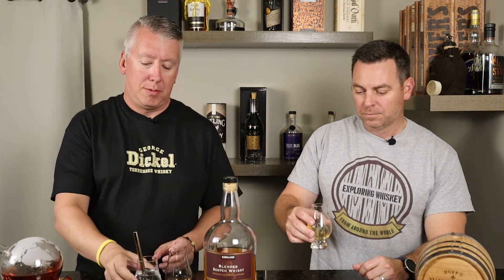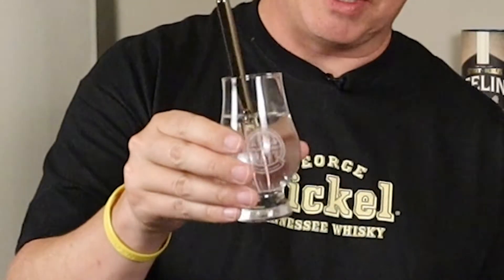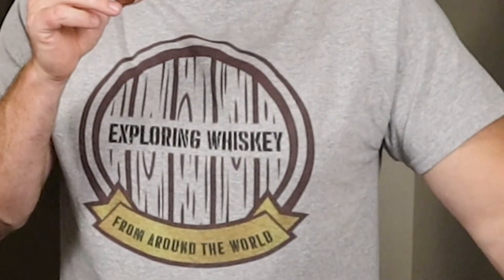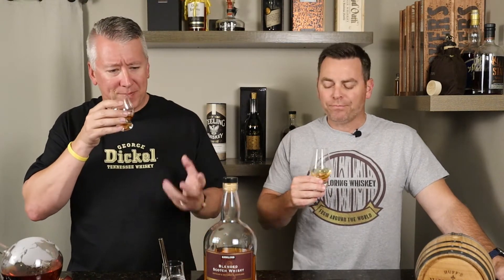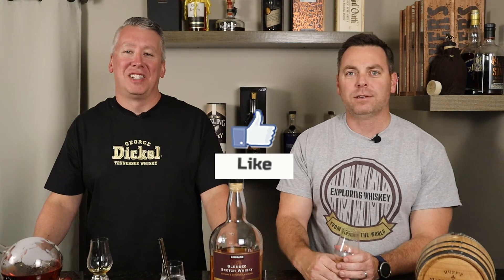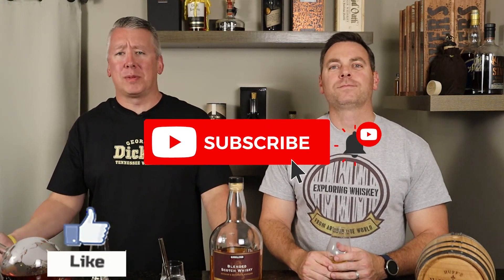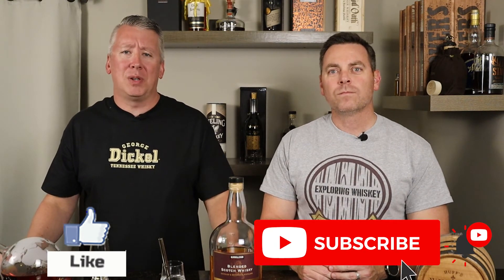Kirkland Signature, Blended Scotch Whisky Review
Today we review our another new Kirkland (Costco) whisky...their Blended Scotch!!! All of the Kirkland Scotches are sourced by independent bottler Alexander Murray, based in Calabasas, CA. The company sources and bottles for several different retailers, including Trader Joe’s and Total Wines & More. According to the company, they blend to reproduce a profile that is similar to that of market leaders in the category...so think Dewar's

The nose is sweet with an earthy and malt note coming through...not very strong but not unpleasant. The palate is a little thin but there is a lot of sweetness with a touch of a barrel note and some citrus. The finish carries through the notes from the palate but is a little thin and short.  After a few drops of water, a smoke/barrel note becomes more apparent. The palate now has more smoke/char and the ethanol ramps up a touch. The finish moves right back to many of the sweet notes. The fact that this is 1.75L for $25...this is a solid blended Scotch and a ridiculous value!! Cheers!!!

We will continue to sample a number from the Kirkland's lineup over the next few weeks. If you have a whisk(e)y you would like us to review, leave a note in the comments!!!

Timestamps:
00:00 Intro
00:20 Whiskey details & background
02:06 Nose & palate conversation - Neat
04:37 Nose & palate conversation - Water added
08:08 Outro